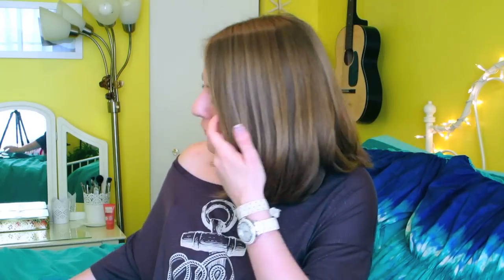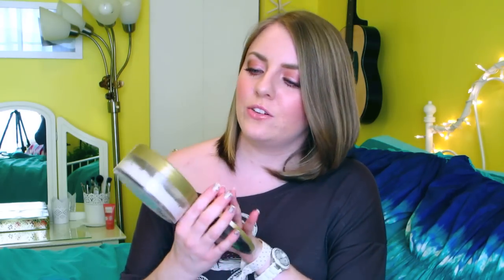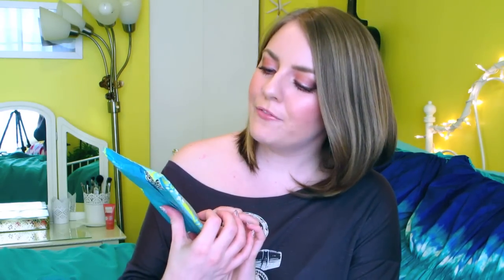Products I've Used Up + Mini Reviews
xo Felicia